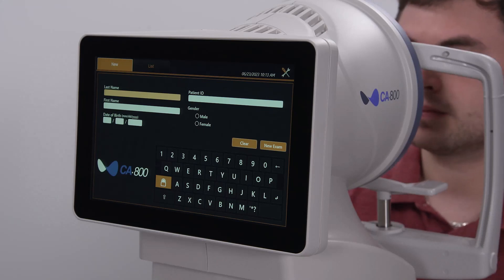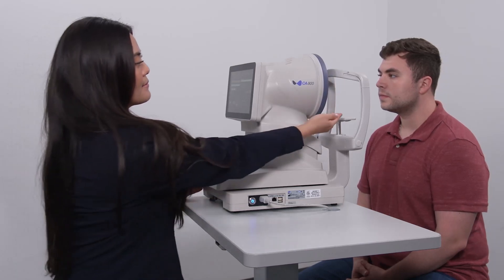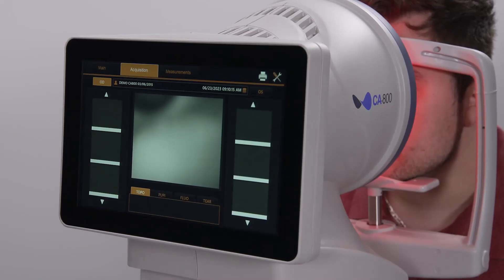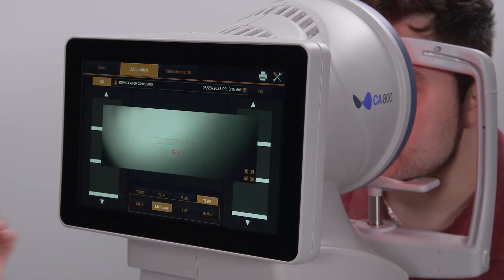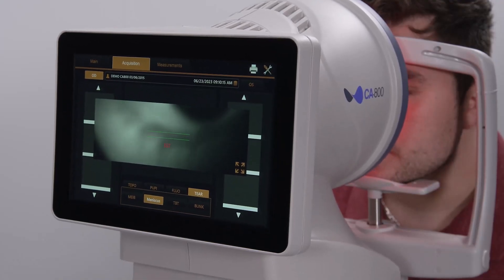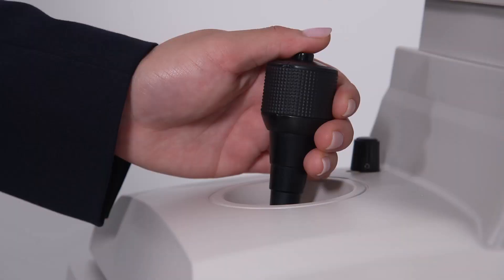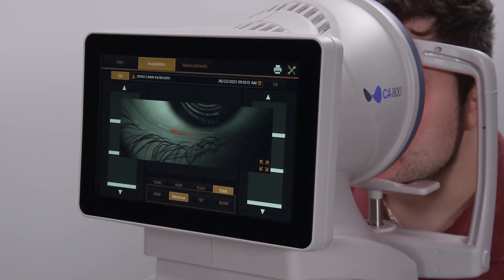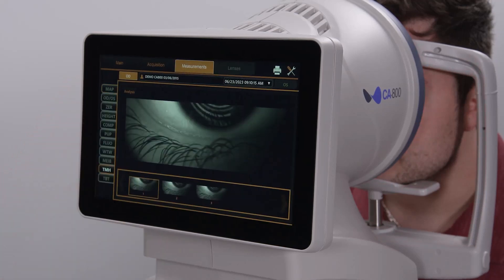Topcon CA-800: Imaging the Tear Meniscus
Capturing tear meniscus height data with the CA-800 requires good alignment and focus on the patient’s lower lid margin. This brief video walks you through the process of capturing quality tear meniscus images.